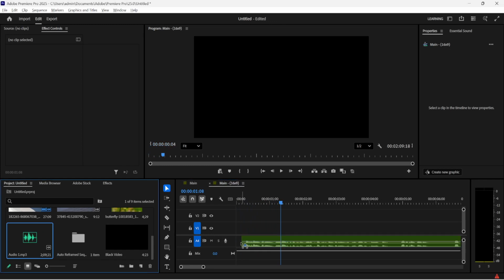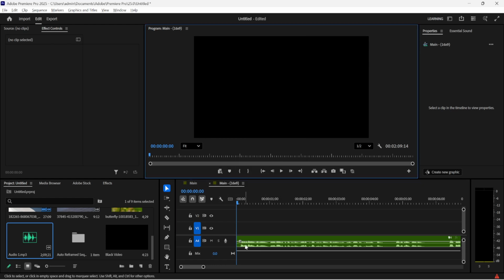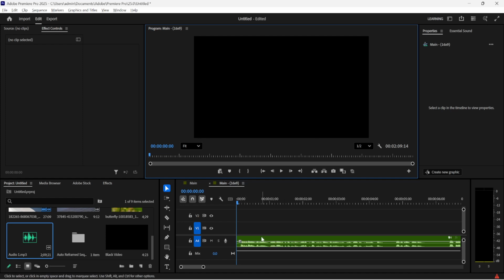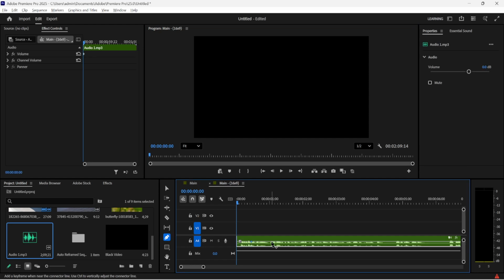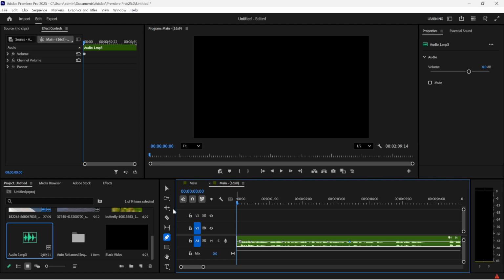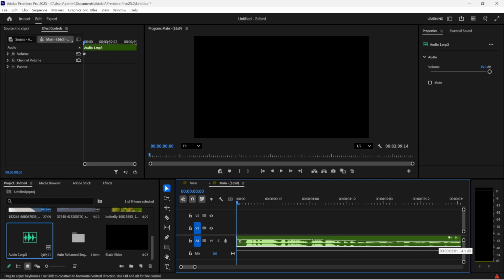How to add keyframes to audio in Adobe Premiere Pro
In this video we will learn about how to add keyframes to audio in adobe premiere pro, premiere pro audio keyframing tutorial, fade audio premiere pro guide, pen tool audio premiere pro steps, adobe premiere pro developer editing tips, premiere pro volume automation guide, adjust audio levels with keyframes, premiere pro rubber band editing, smooth audio transitions premiere pro, master adobe premiere pro sound